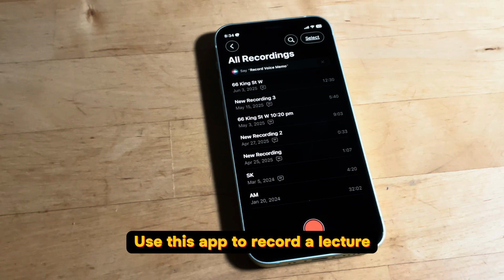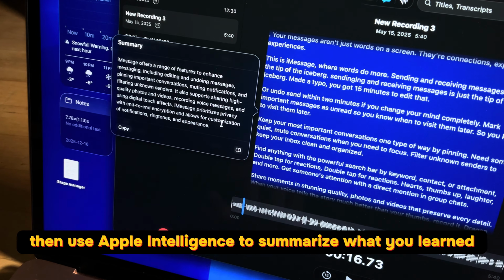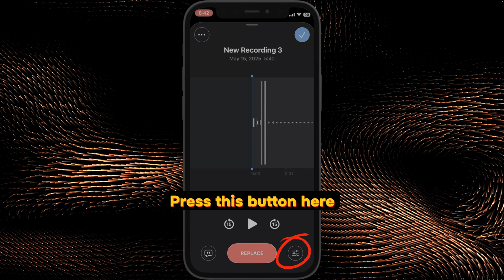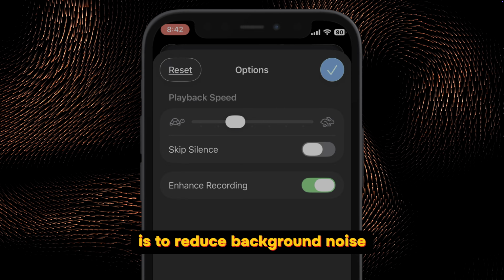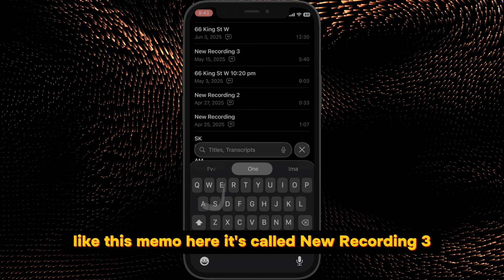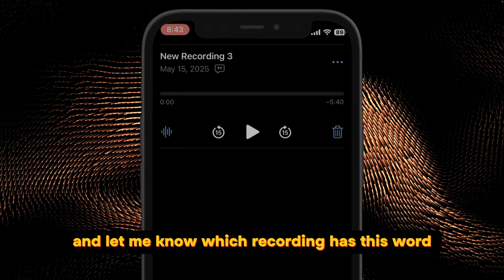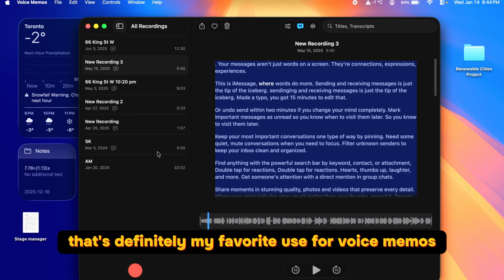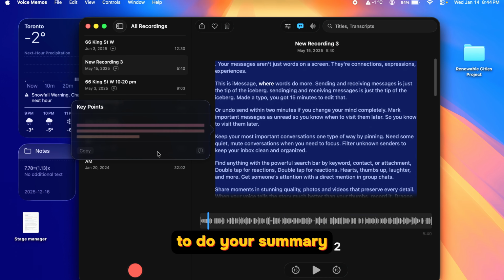Your iPhone Can Now Summarize Entire Meetings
Voice memos has a lot more utility than just recording! Use the transcribe feature to turn audio into text, use Apple Intelligence to summarize what you heard. In this video we explore the basics of your Voice Memos app and lever Apple's AI to turn lectures and meetings into digestible summaries

📲 Want an easy way to send videos, music & ringtones to your iPad or iPhone — without iTunes?

🚀 Check some other cool apps we developed to manage your devices 🚀

📌 Timecodes:
0:00 Intro
0:08 What is Voice Memos?
0:30 App features
0:55 Transcribe audio to text
1:30 Apple Intelligence
1:48 iCloud Sync
2:00 Outro

At Softorino, we create small apps that make a gigantic difference — and we hope our videos do the same!